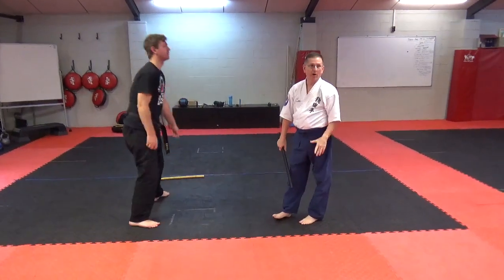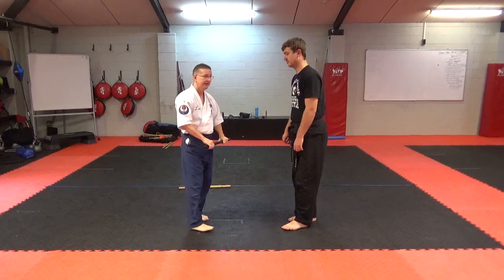Tanbo - Single Tanbo - Stir and Press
This was from a March 2019 seminar in NZ.  I had a request on the channel for a few single stick techniques.
A lot of Taika's police baton tactics were built off of this initial response.  If you have looked at previous videos about pinning and floating, Taika knew which direction he would be going prior to the attack and this would build up the perception of speed via the shortening of reaction time.